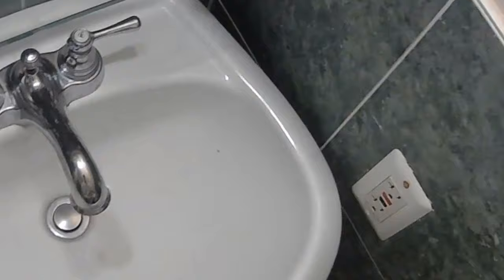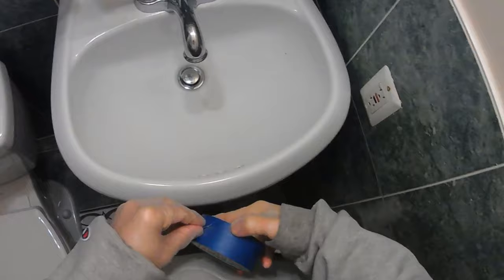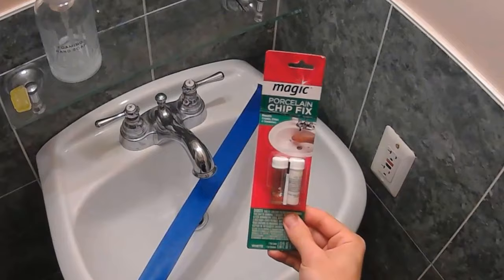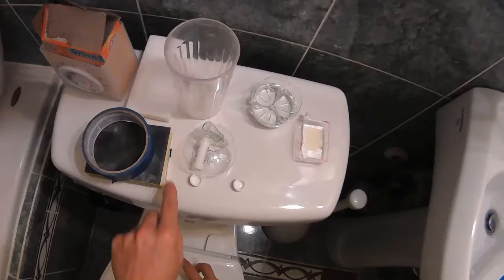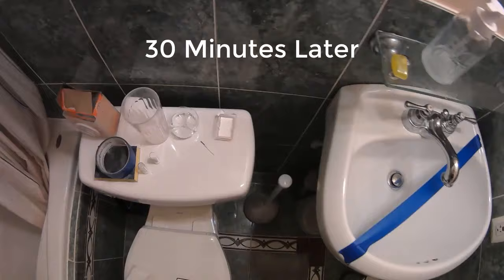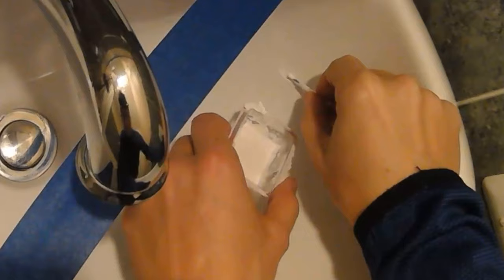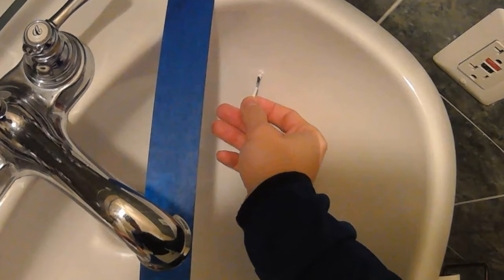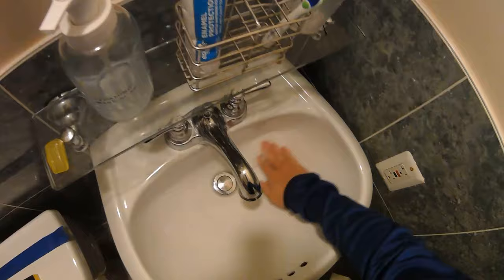How to fix a crack in a porcelain sink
This is a video about how you can repair a porcelain Sink using Magic Porcelain repair epoxy product.